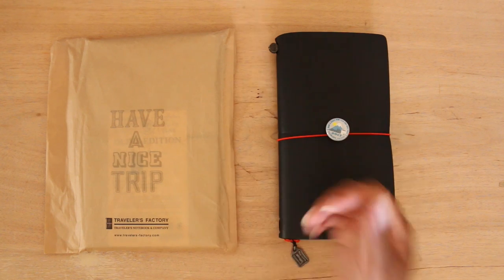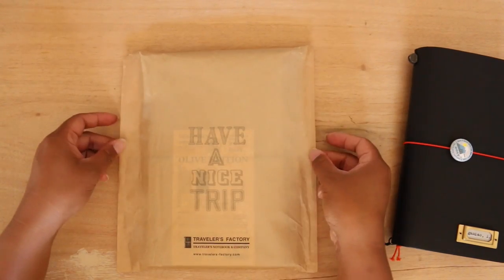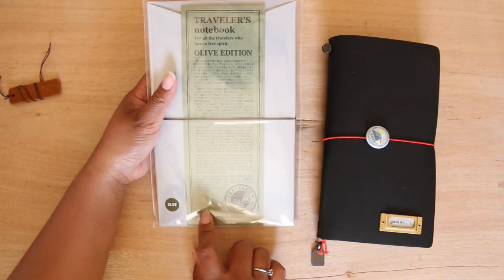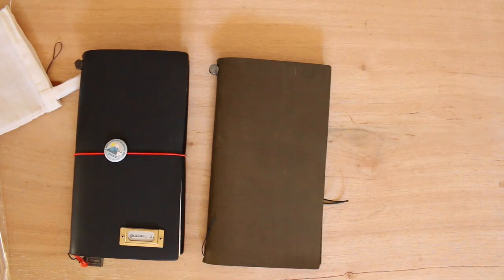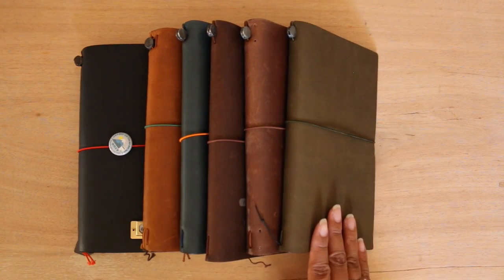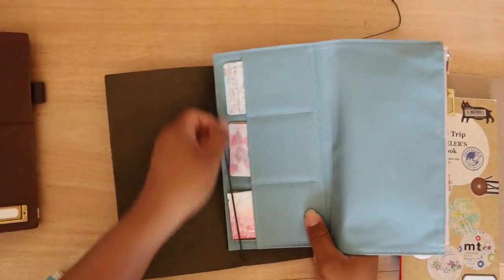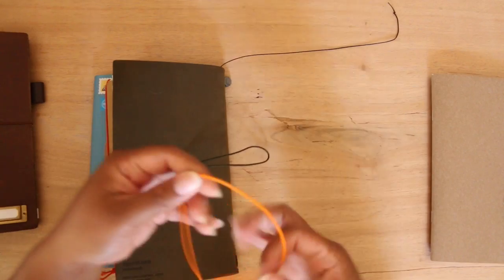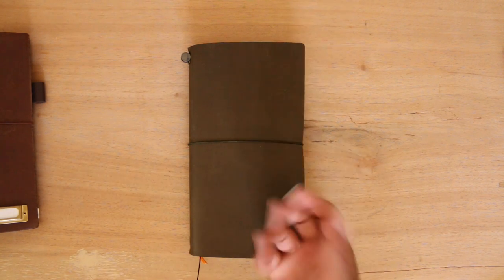Olive Traveler's Notebook Unboxing + Set Up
Hi everyone! I just received my Olive Special Edition 2017 Traveler's Notebook from Japan and it is gorgeous!

I will be unboxing it in this video as well as showing you different color comparisons with the other Traveler's Notebook colors that I own. I will also be showing you my current set up and a general idea of what I have in my Traveler's Notebook.